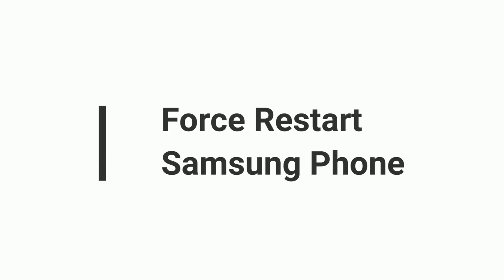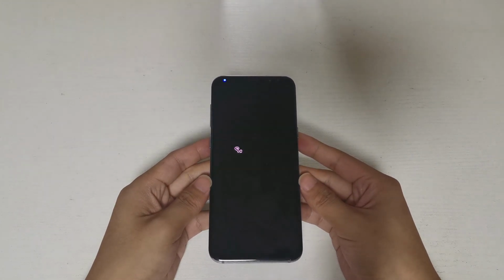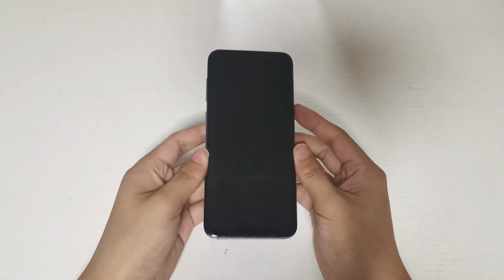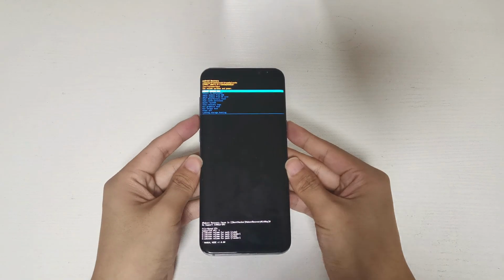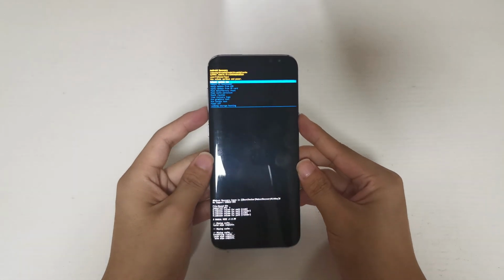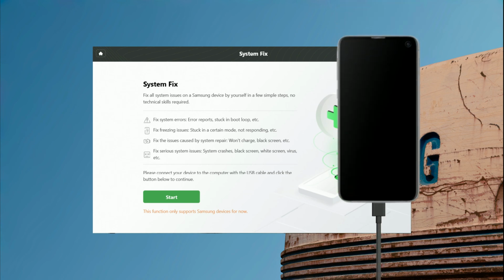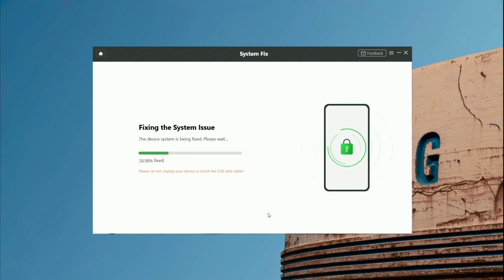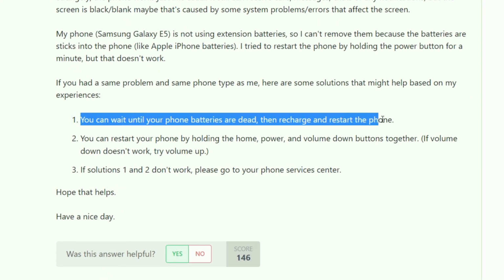[5 Ways] How to Fix Samsung Phone Black Screen | Galaxy S22/S21/S9/S8/S7/S6/S5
Samsung Galaxy phones must be the most popular devices among Androids. However, you could also have some unexpected bugs, such as black screen. In this video will show you how to fix it.

In the Android kingdom, Samsung Galaxy phones is the king, and the recently Samsung Galaxy S21 is already available. However, some unexpected bugs occurs when you are using Galaxy phones including Galaxy S21/S9/S8/S7/S6/S5. The Android black screen issue also frequently occurs among Samsung Galaxy phones. In this video we will show you 5 tips on how to fix Samsung phone black screen.
00:00 Intro
00:18 Check and Charge Samsung Phone
00:39 Forece Restart Samsung Phone
01:11 Remove Samsung Phone Cache Partition
02:12 Fix Samsung Black Screen with iMobie DroidKit
02:58 Wait until Its Battery Is Draining